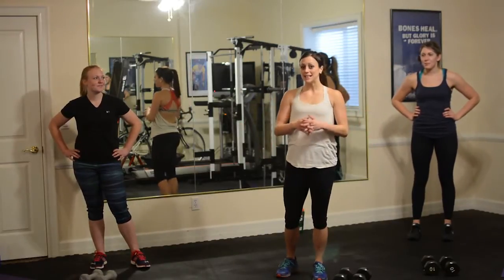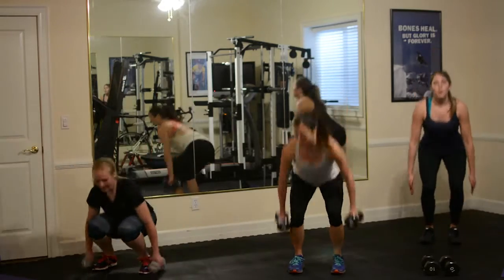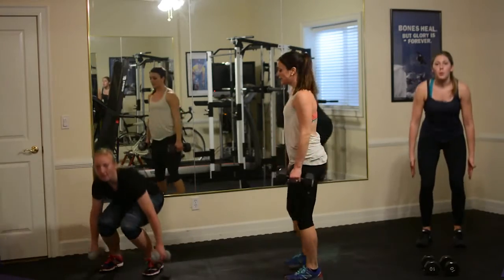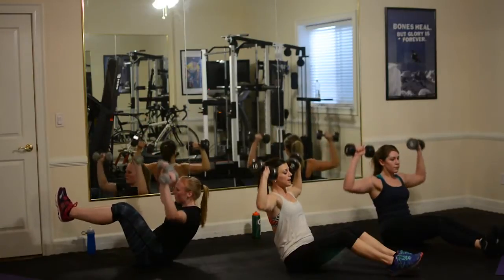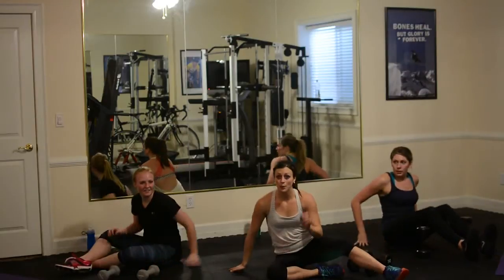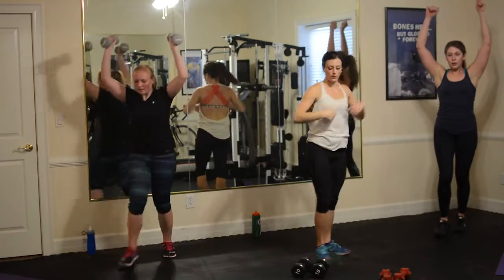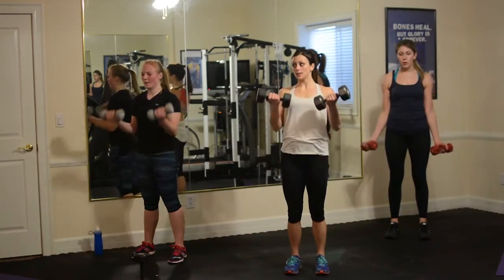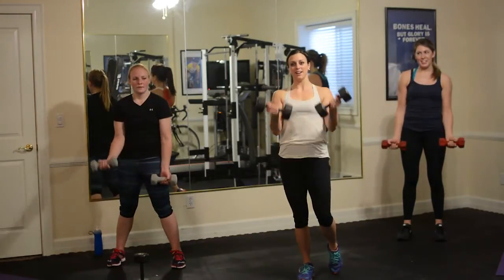Total Body 2.1